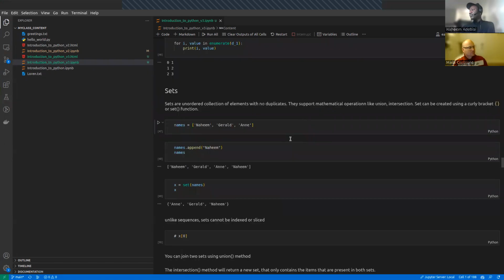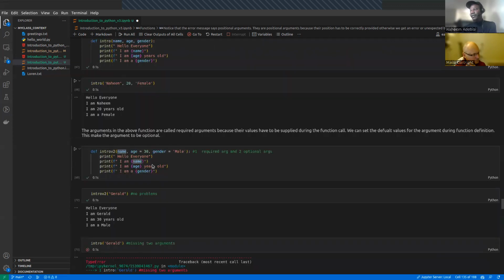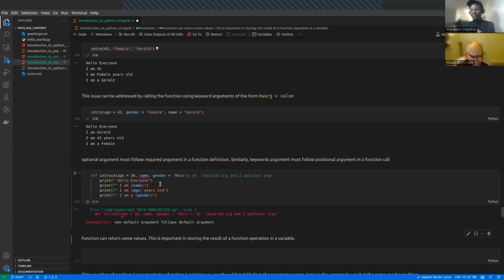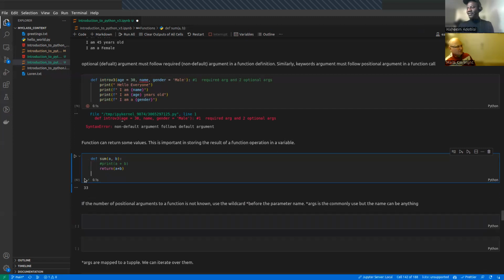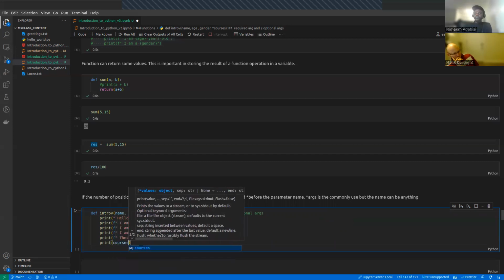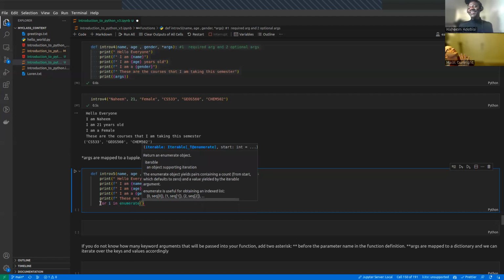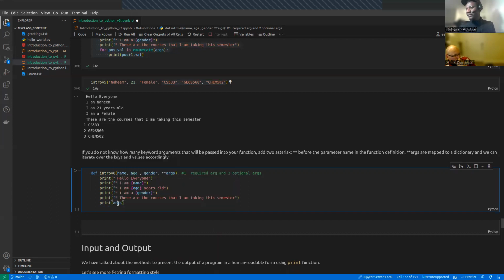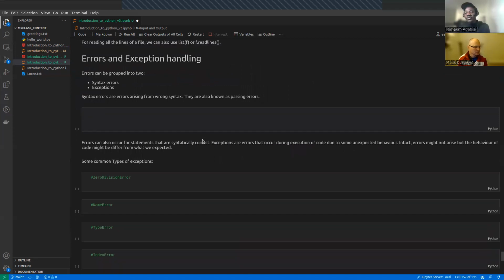Introduction to python v3 : Functions, input and output, errors and exceptions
The third part of a series of python playlists. Topics covered include functions, input and output, errors and exceptions